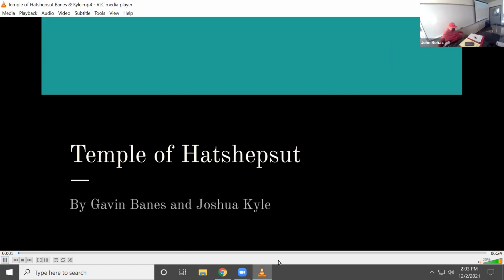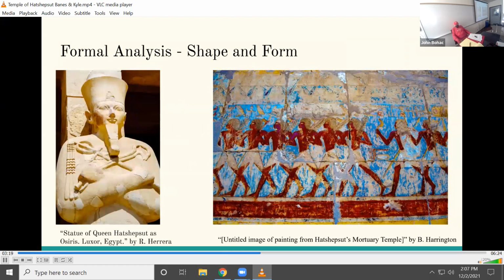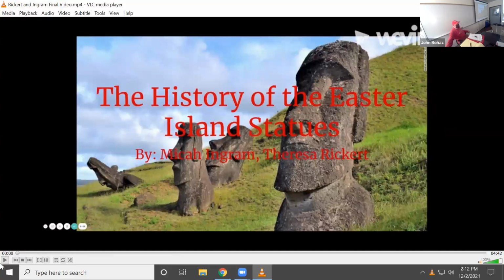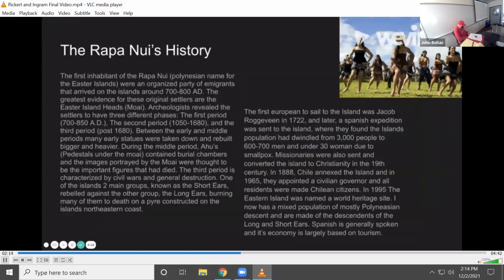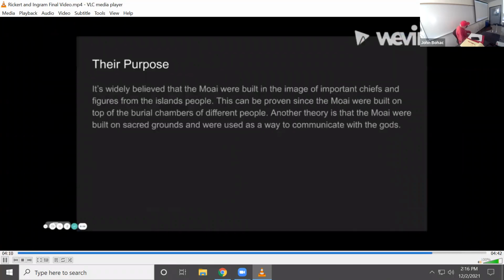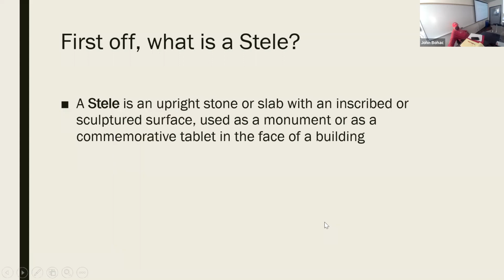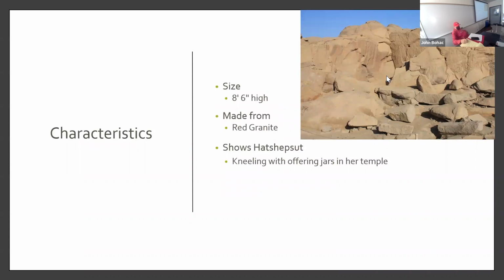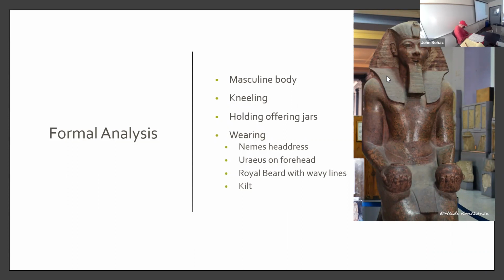ADAH 100 04 December 2, 2021